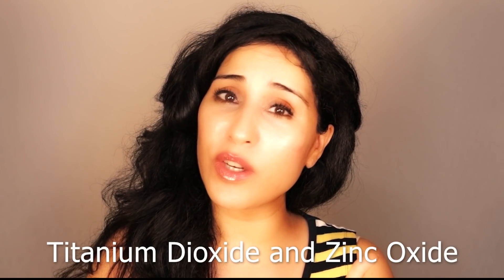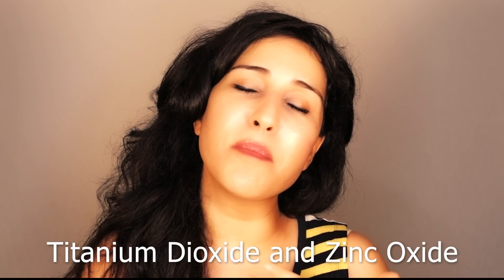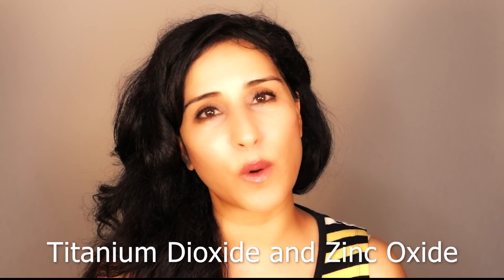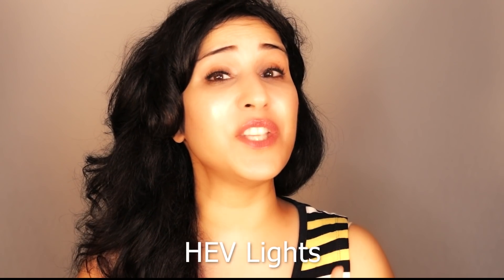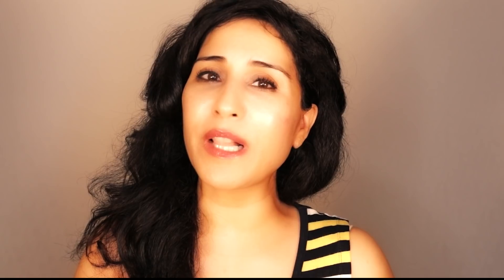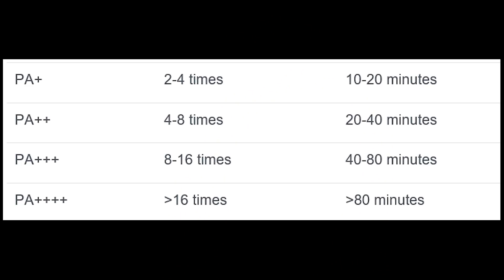Sunscreens For Sensitive and Acne Prone Skin | Best Sunscreens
Finally; we know which sunscreens work best for Sensitive and Acne-Prone Skin and these are among the best mineral sunscreens I have researched and tried.

00:00  Intro
00:59 Differences between a Chemical and Physical Sunscreen
1:35 How Does Sunscreen Work?
2:48 Chemical Sunscreens and side effects
3:36 Physical Sunscreens and Benefits
3:46 What is SPF?
5:24 What is a Broad Spectrum Sunscreen?
5:50 What is PA Rating?
6:27 Best Sunscreens and among my favorites

Products Mentioned:
Colorescience Total Protection Face Shield SPF 50
Tizo Mineral Sunscreen
Revision Skincare Intellishade Original Tinted Moisturizer SPF 45